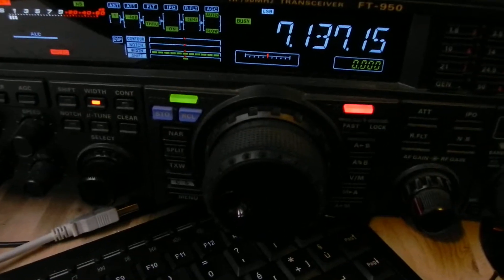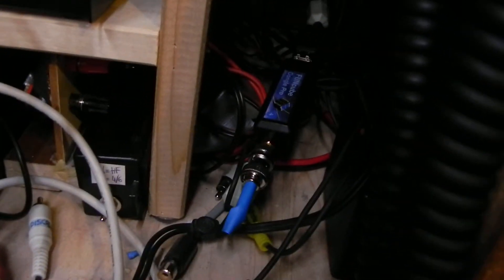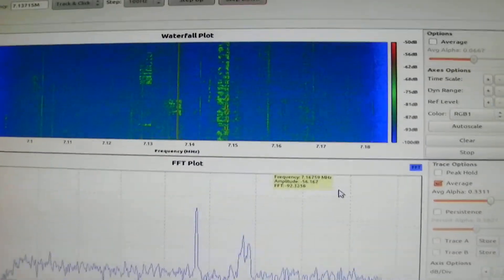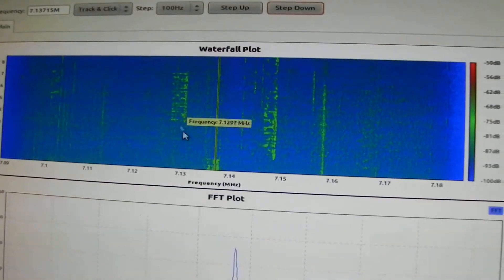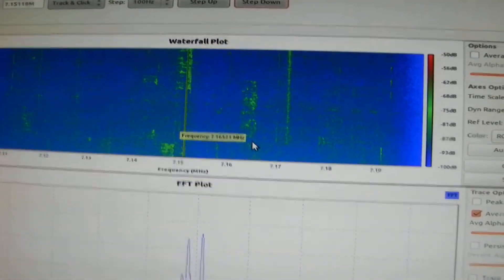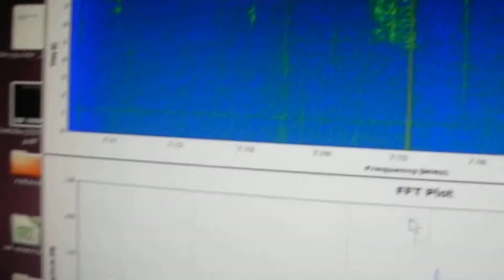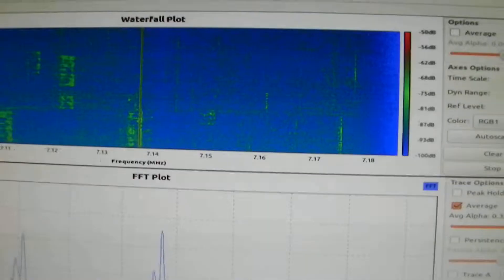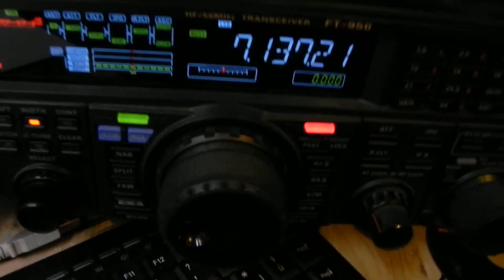ft950 pan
Using the FunCube Dongle as a panadapter for my Yaesu FT950.
1st IF processing in GNURadio, rtx control via hamlib